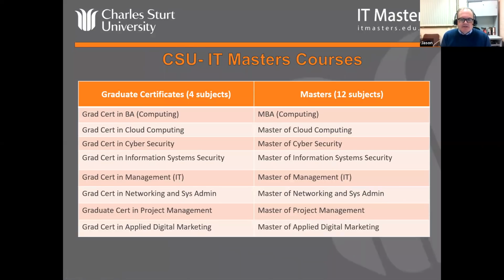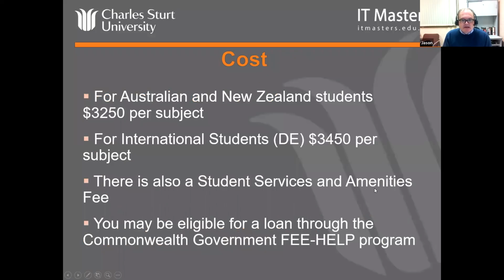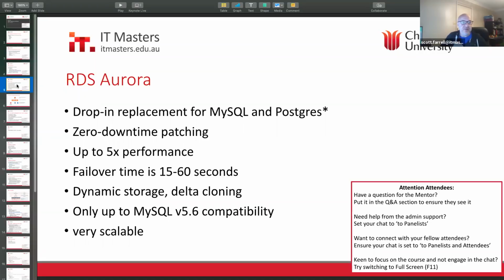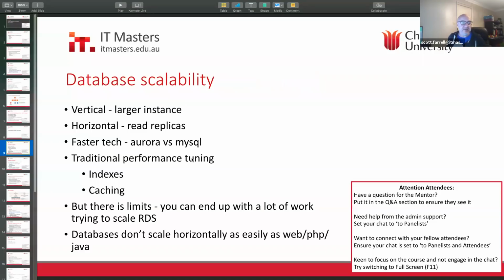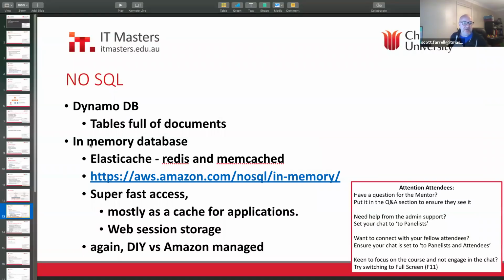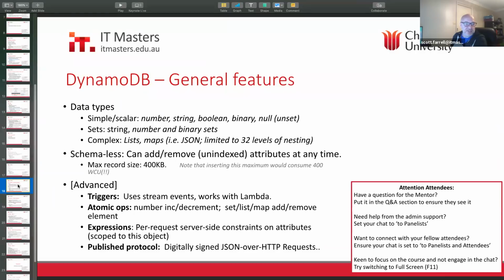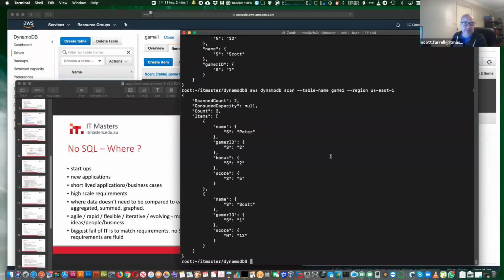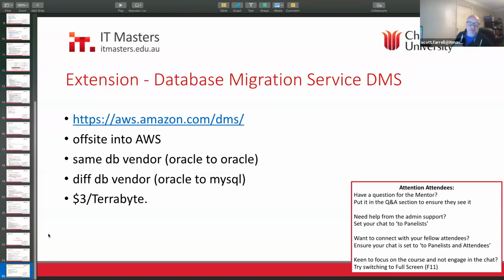Free Short Course: AWS Solutions Architect - Webinar 3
This short course will help you prepare for the AWS Certified Solutions Architect (Associate) – an industry certification designed for those who wanting to architect and deploy secure and robust applications on AWS technologies.

This short course is also a taster of the Master of Cloud Computing and Virtualisation course.

0:00 IT Masters Info Session
17:34 Start of AWS - Module 3
21:28 RDS Advanced
23:20 RDS Aurora
25:08 A resilient, durable architecture
26:36 Can I install my database on EC2?
28:32 Poll
32:04 RDS (Relational Database Service)
33:52 Database scalability
37:28 Database scalability reached - what now?
38:40 SQL vs NoSQL
40:16 No SQL
41:48 DynamoDB - AWS'key-value+ store
49:24 DynamoDB - What's different
50:08 No SQL - Why?
51:20 No SQL - What's wrong with SQL?
52:48 No SQL - Where?
57:12 Q&A Demonstration
1:03:48 Extension - No SQL - Historically